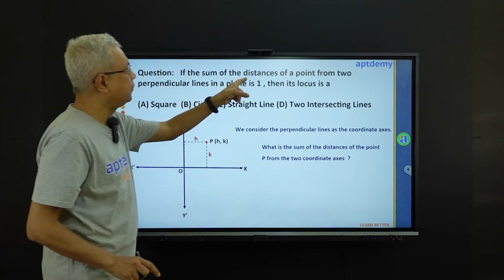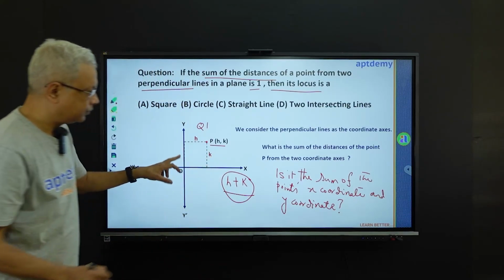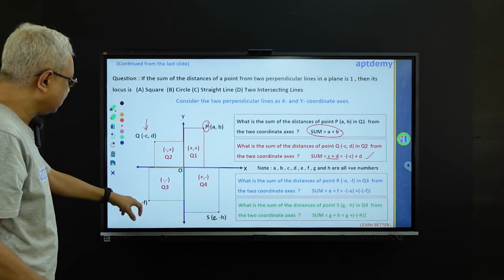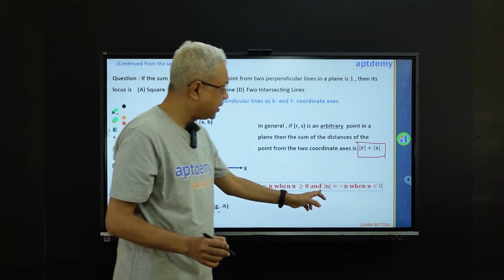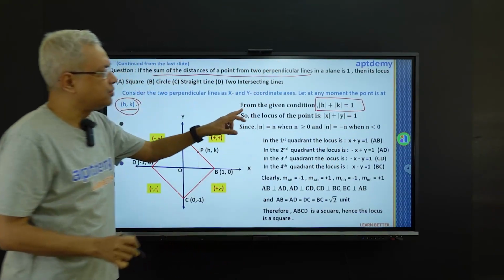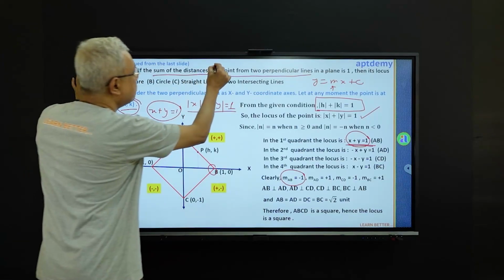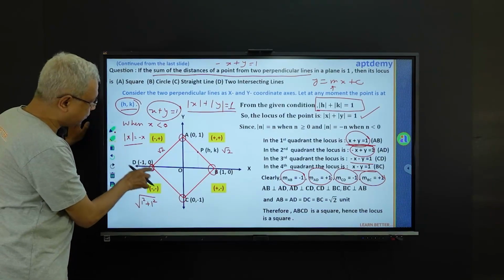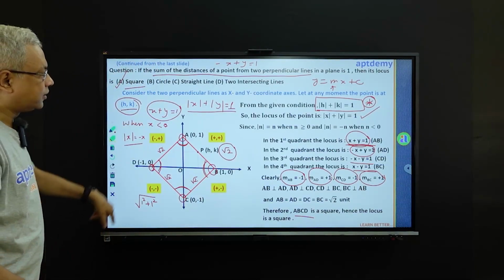Locus Coordinate Geometry Class 11 | CBSE - ISC Math | JEE Main Maths Preparation | JEE Advanced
Locus Coordinate Geometry Class 11 | CBSE - ISC Math | JEE Main Maths Preparation | JEE Advanced | CBSE Math Preparation